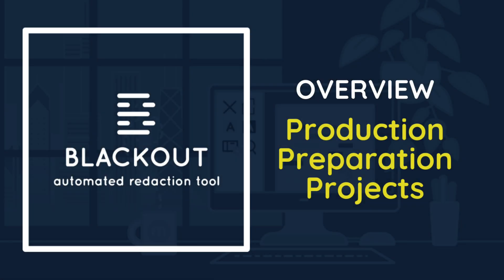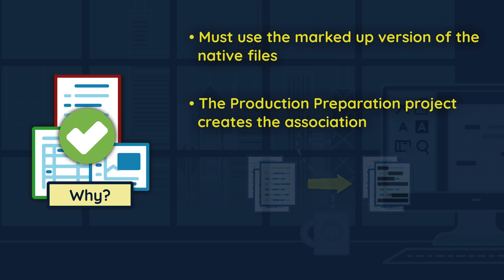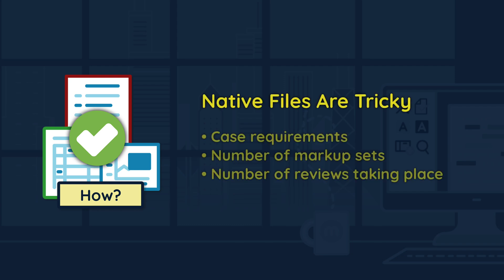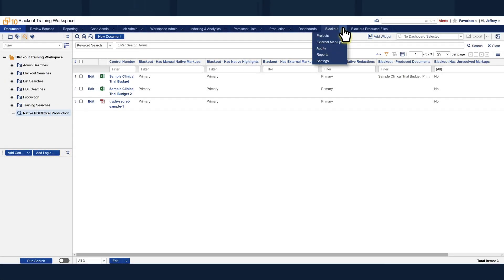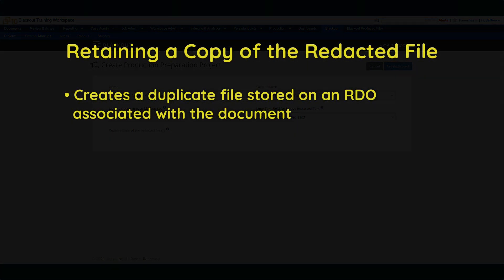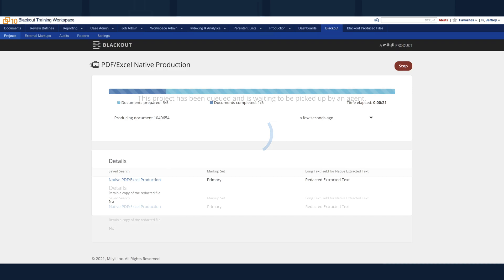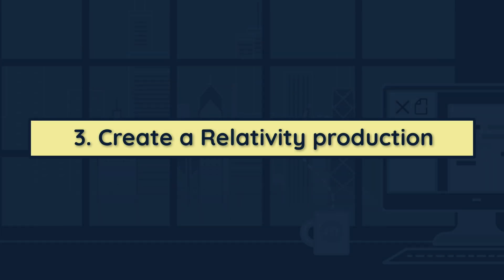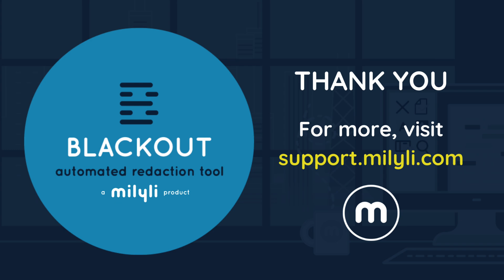User Guide - Production Preparation Project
Learn more about the Production Preparation project and its workflow to prepare your redacted Natives for Production!

0:22 Why is this project required?
1:18 What is a Blackout lock?
1:51 How do I do it?
2:20 General Concept and Workflow
7:20 Conclusion